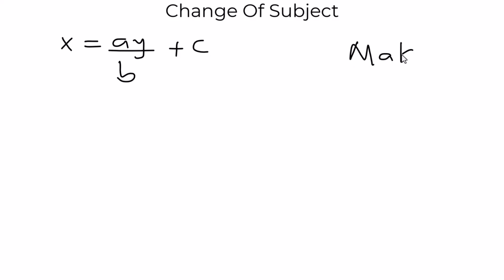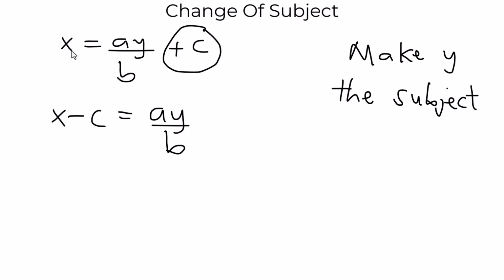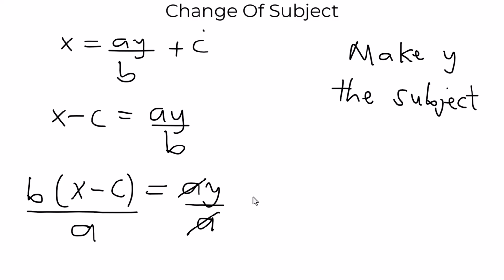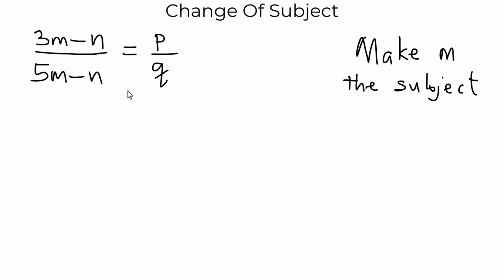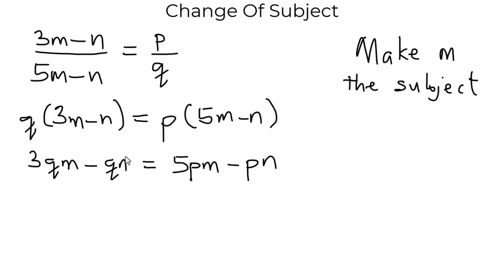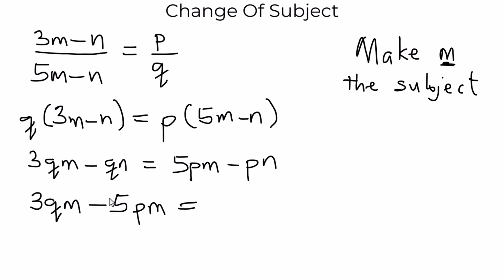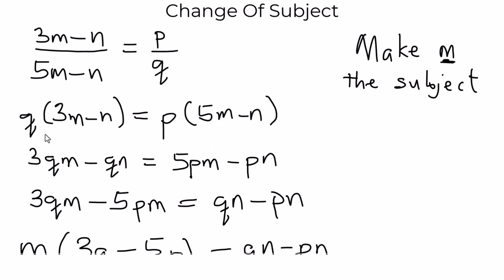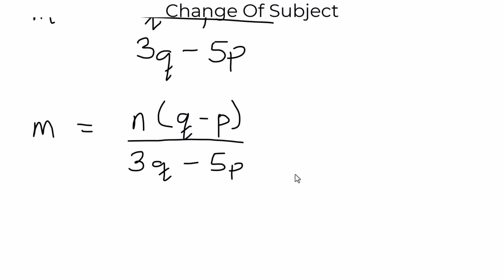Change of Subject Method That Actually Works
In this video, we tackle some fundamental concepts in mathematics, focusing on how to change the subject of a formula. We'll simplify algebraic expressions and use manipulation to solve equations. This lesson is perfect for anyone looking to improve their maths skills!